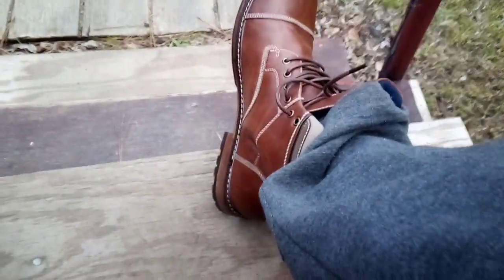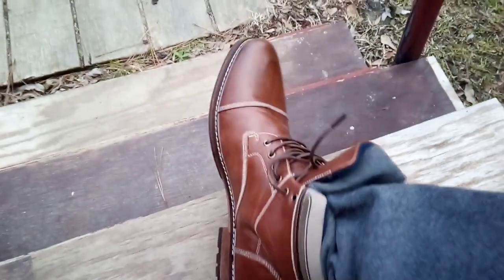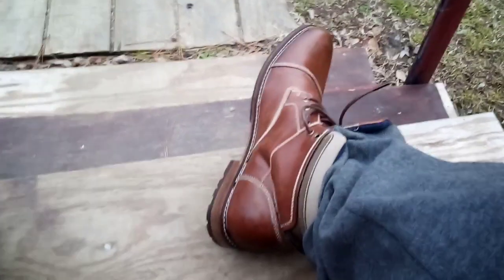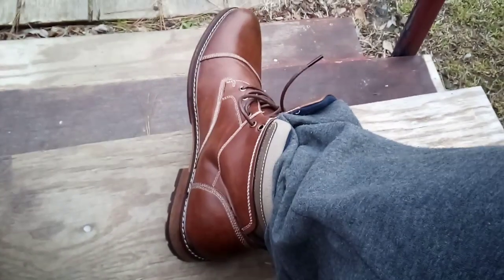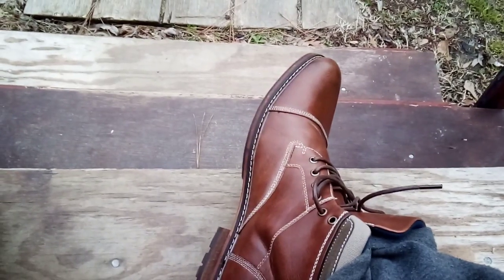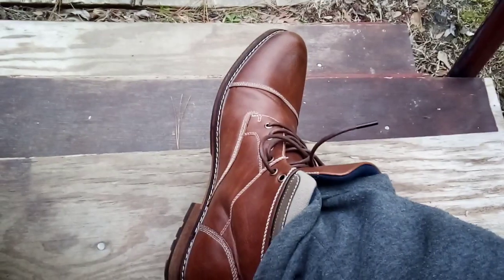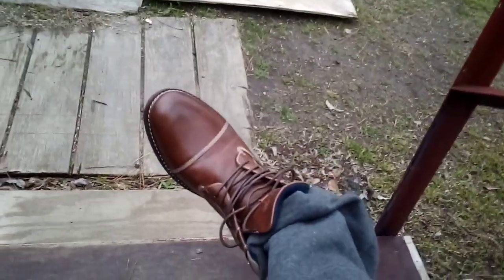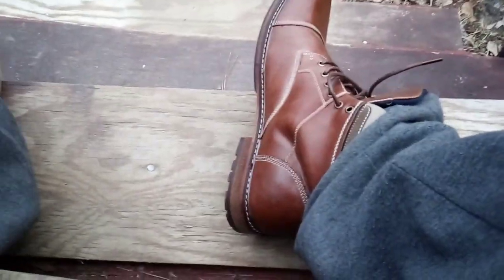Timberland boot company great boots for auto detailing